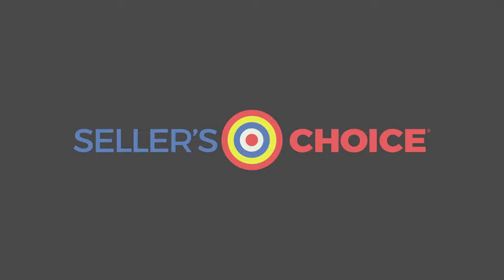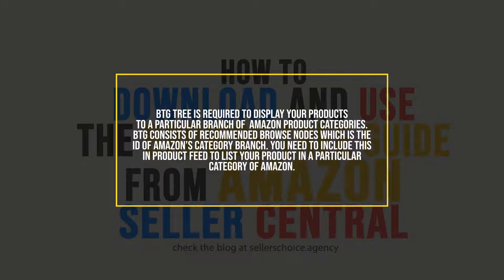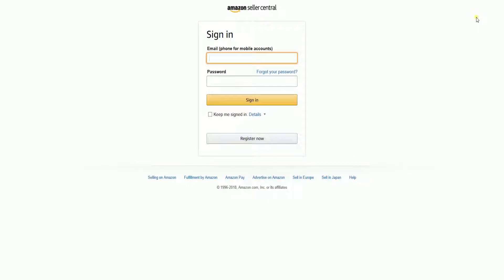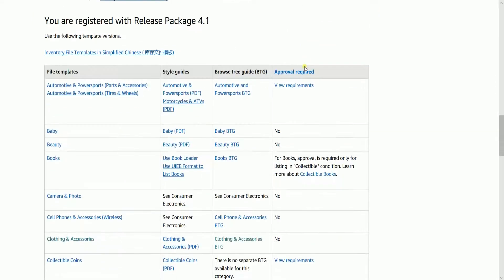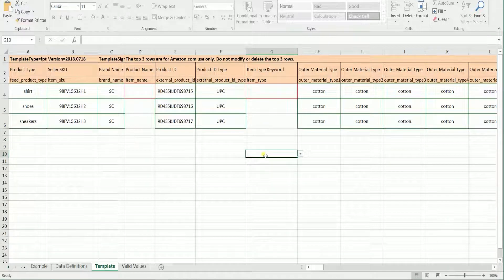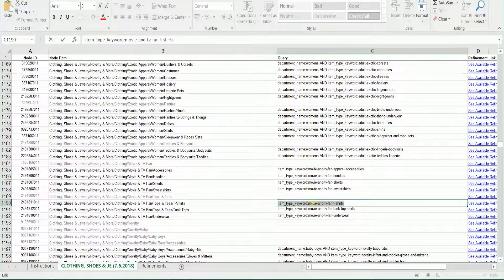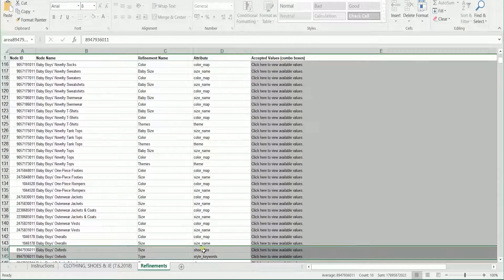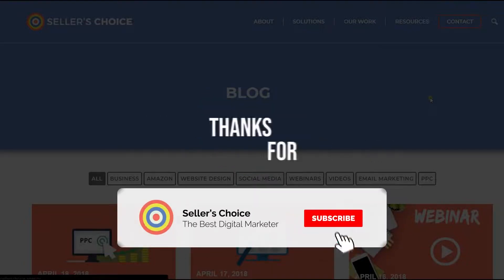How to Download and Use The Browse Tree Guide from Amazon Seller Central - E-commerce Tutorials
Today, we're showing you How to Download and Use The Browse Tree Guide from Amazon Seller Central. In it, you will find mappings between browse categories and Amazon’s list of controlled terms which will allow your product to surface in those categories.